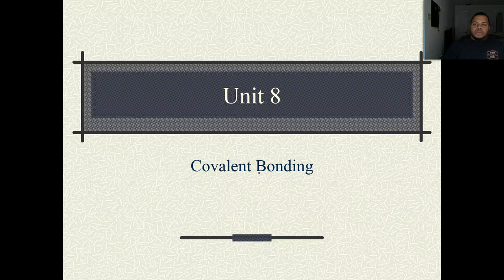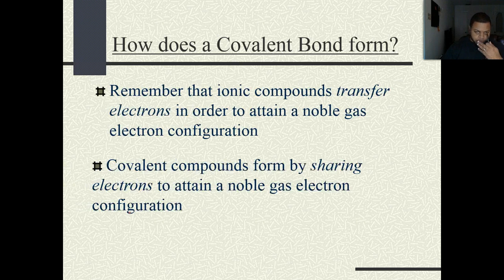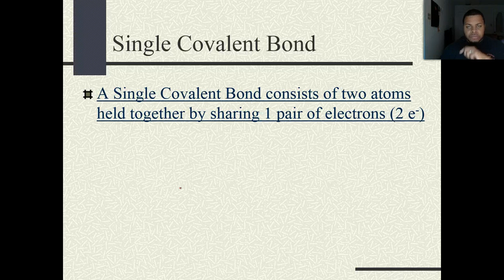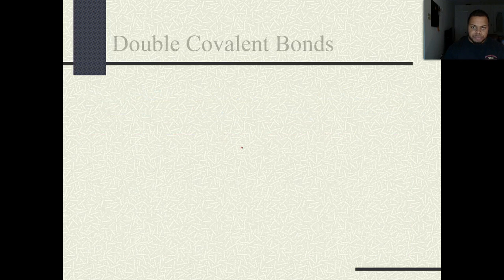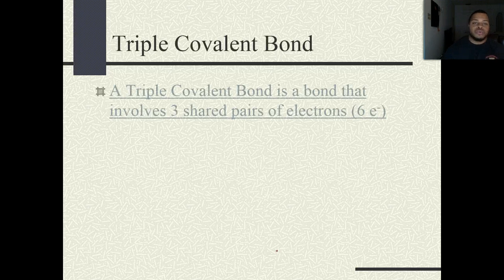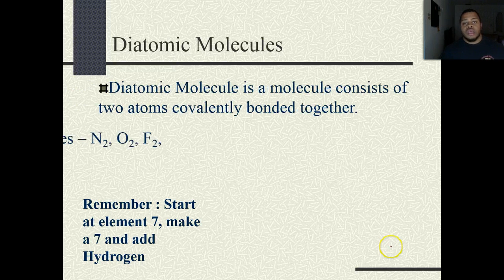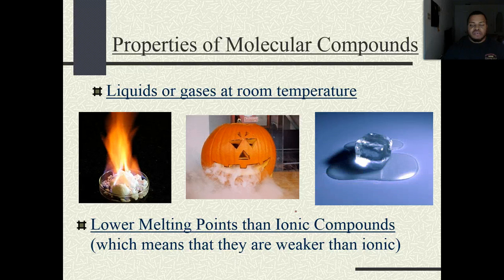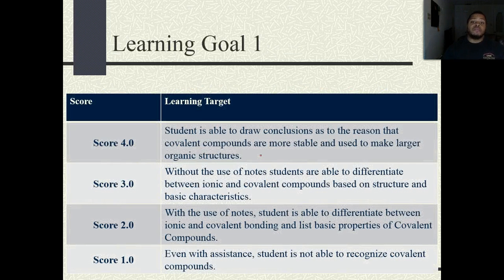Unit 8.1-Properties of Molecular Compounds